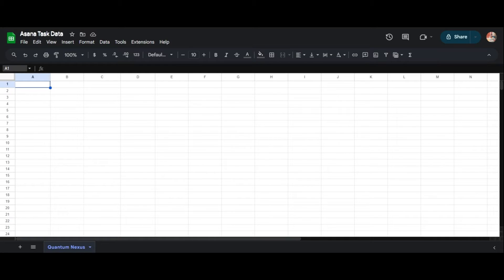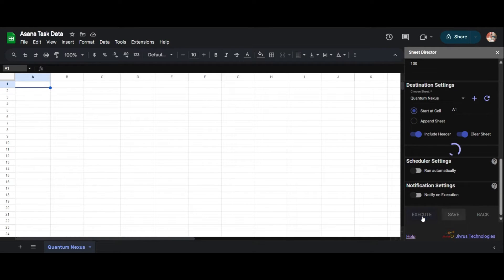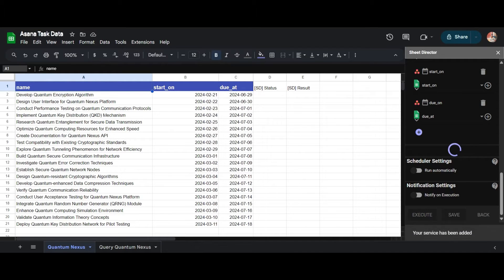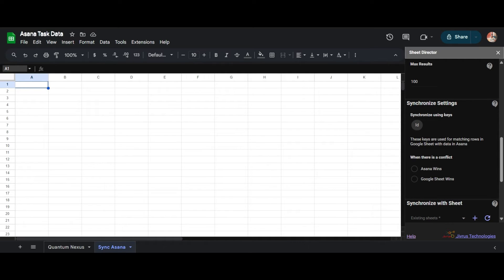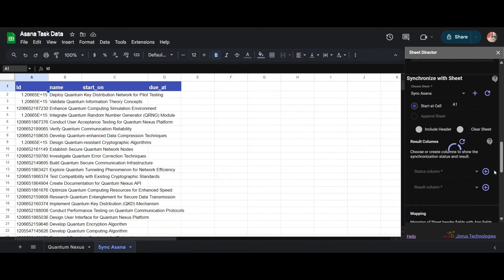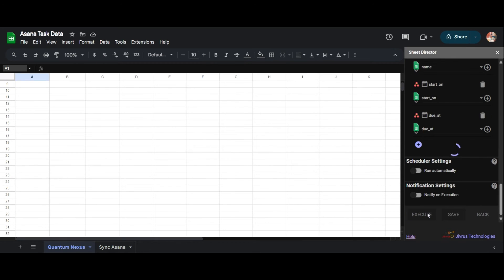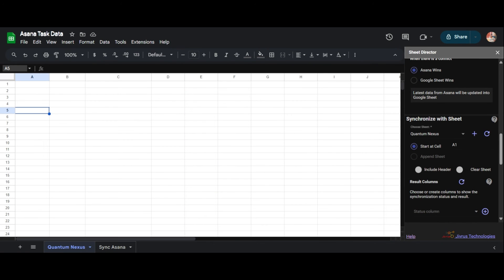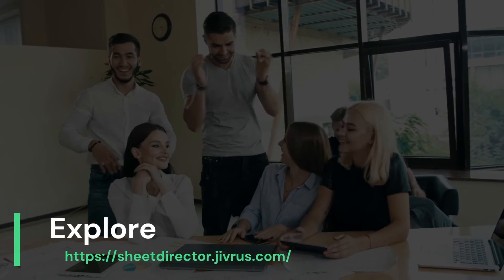How to integrate Google Sheets and Asana — GET/CREATE/UPDATE Asana and Sheets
This video demonstrates how to integrate Google Sheets and Asana
— Pull data from Asana and present it into Google Sheets.
— Post rows from Google Sheets into Asana for bulk-creation
using a simple configuration in Sheet Director.
— Sync between Google Sheets and Asana.

1. How to get all the Asana tasks in Google Sheets.
2. How to Create Asana task from Google Sheets.
3.  How to update the Google Sheets or Asana from Google Sheets / Asana